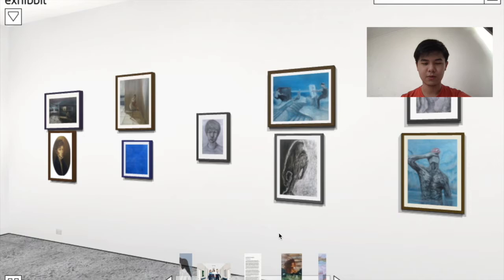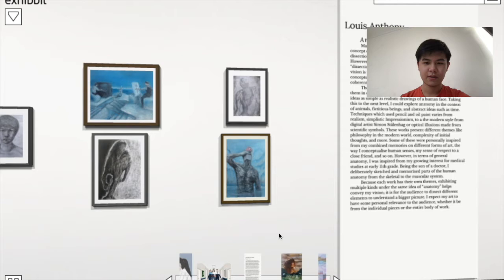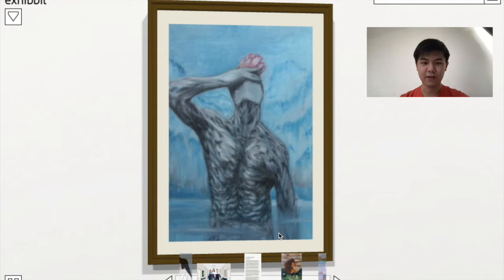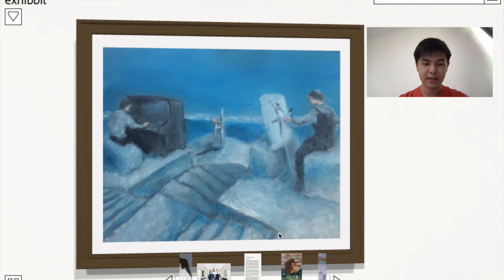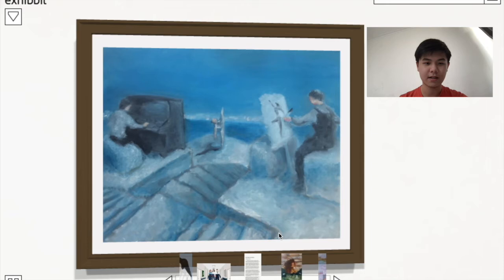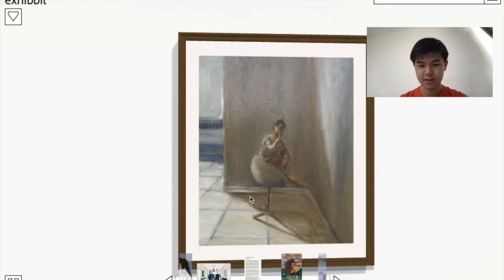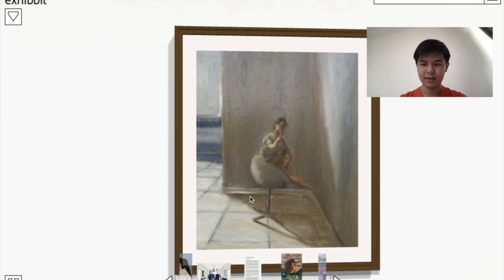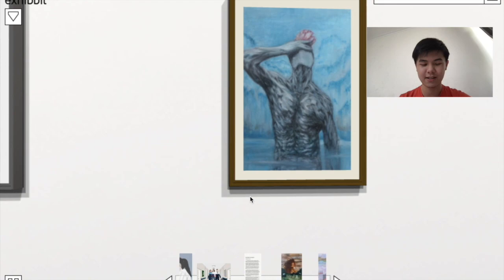Art Tour- Louis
Louis' favorite artist is Simon Stålenhag, because of his retro-futuristic designs mixed in with realistic depictions of a natural landscape. Louis plans on studying at LASALLE Singapore as a Visual Art student.